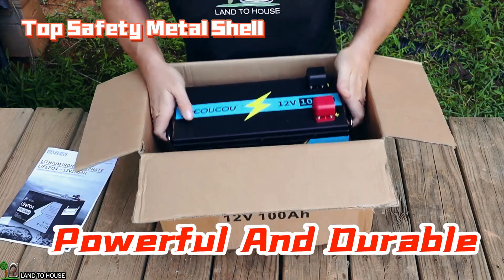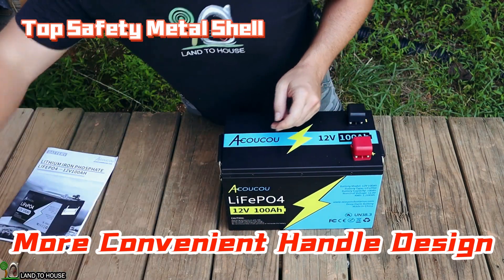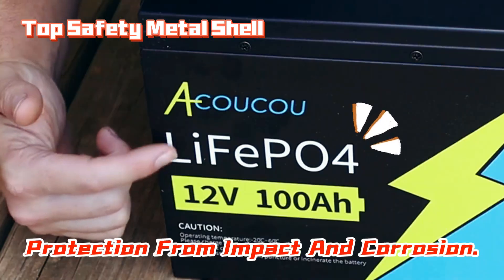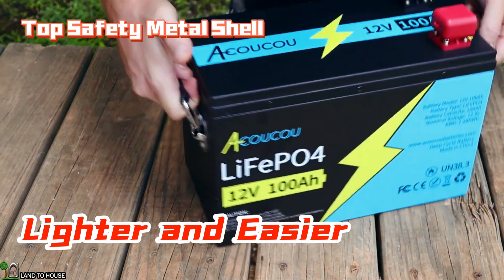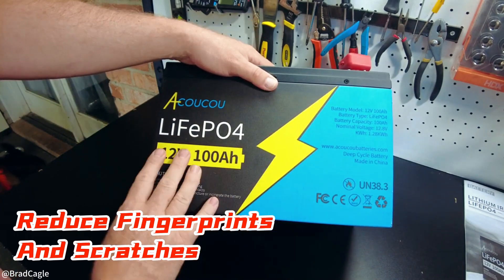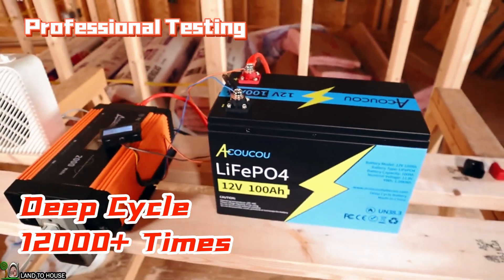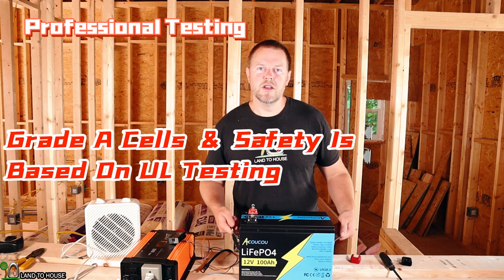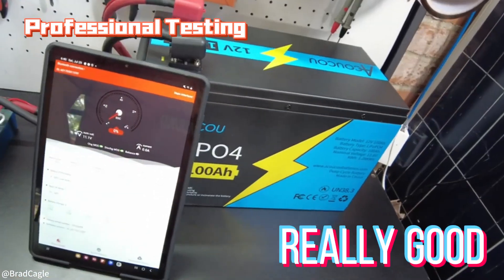The Best Choice For Your System. How About Bluetooth LiFePO4 Deep Cycle Battery?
Thanks to @LandtoHouse  and @BradCagle   for the professional test video!

Acoucou Deep cycle LiFePO4 batteries are used in a wide variety of applications, including Golf Carts, RVs, Solar systems, off-grid, Boats, Fish finders, Power wheels, Scooters, Industry, Hiking, Camping, Backup power supply, etc.

AcoucouLiFePO4 batteries are the best batteries, not only do they have a longer battery lifespan (up to 10 years), but they also have the following advantages:

●Top Safety BMS Battery System

●Grade A Cells & Safety is based on UL Testing

●They don’t need electrolyte top-ups or maintenance.

●Deep Cycle 12000+ Times. They have great staying power and continue to output high levels of power until the last drop of energy.

So it should come as no surprise we highly recommend investing in a lithium iron phosphate battery for your trolling motor.

24-hour dedicated customer service

solar battery